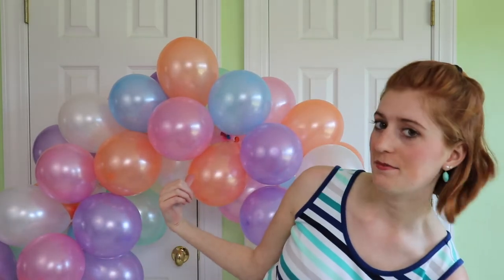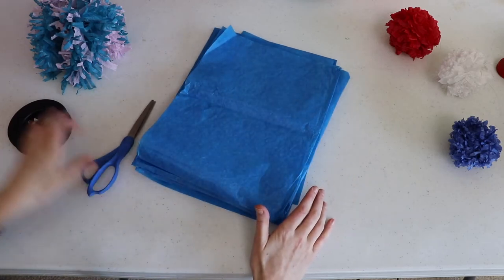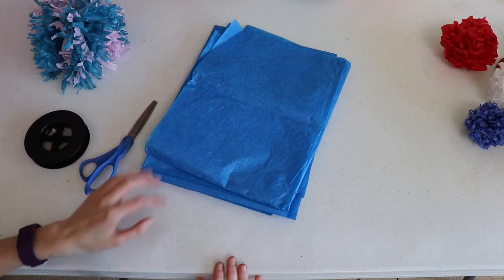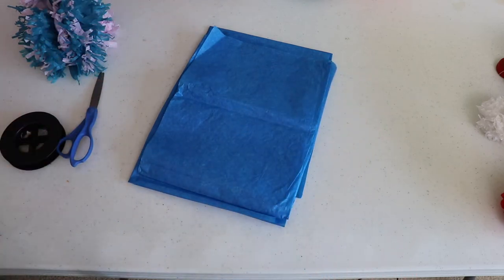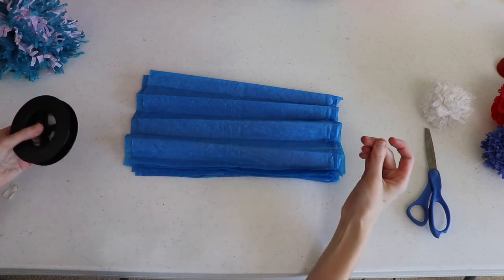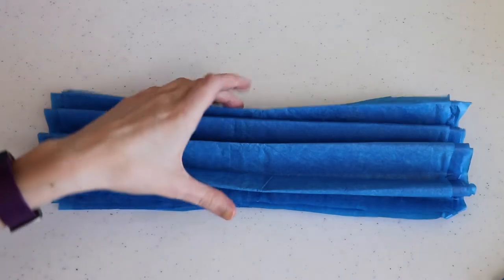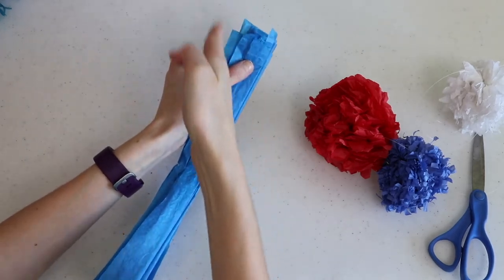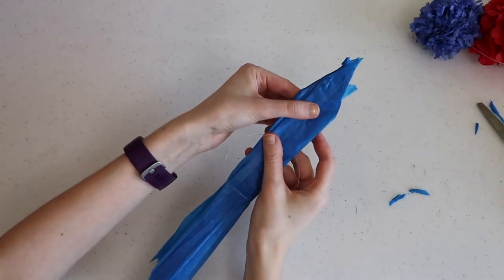Tissue Paper Pom Pom Easy Tutorial | TuTu Ep 42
I'm getting ready for LifeWay's Game On VBS at my church, and these tissue paper pom poms will be perfect for cheerleader pom poms! They are so adorable and can be used in so many different ways: 4th of July decorations, sports themed birthday party, or even just decorating around the house. I love how simple this project is and how quickly they work up. Grab some tissue paper and scissors, hit the play button, and get crafting!

Filmed with:
Canon Rebel Ti7
Canon 10-18 STM Lens